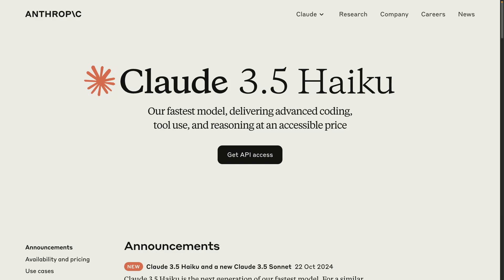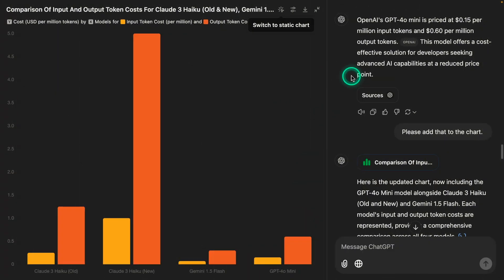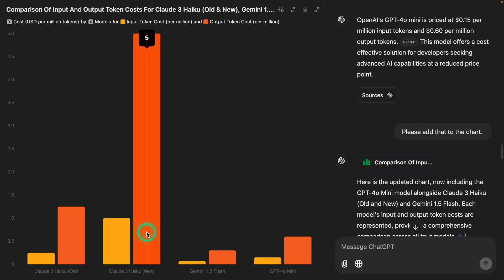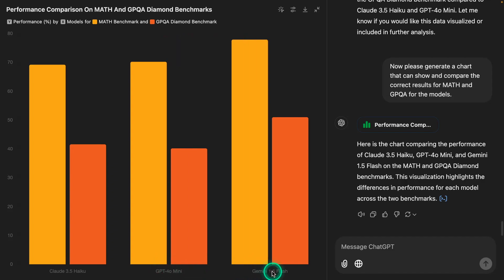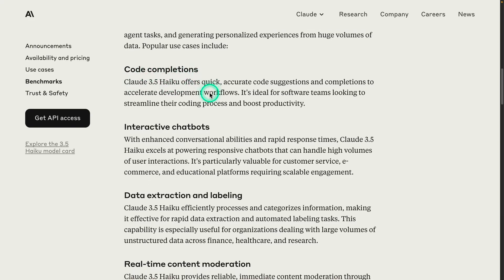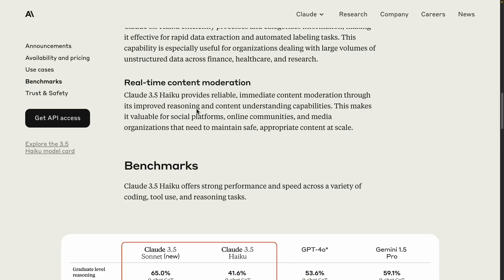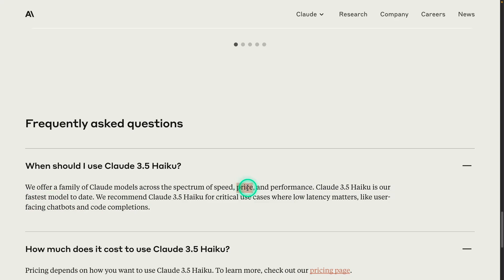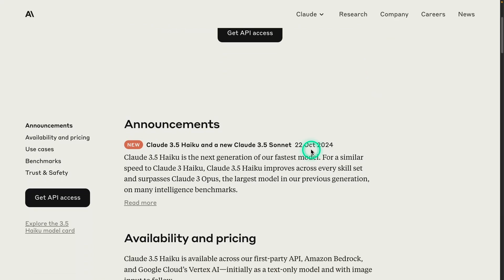Claude 3.5 Haiku | 4x the price of previous model | TOO EXPENSIVE!?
Overview of Claude 3.5 Haiku.